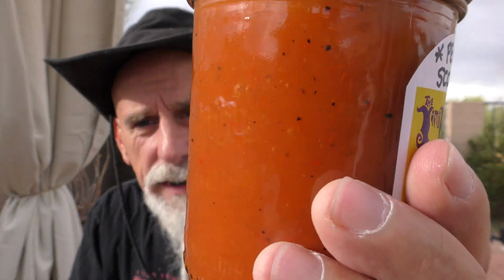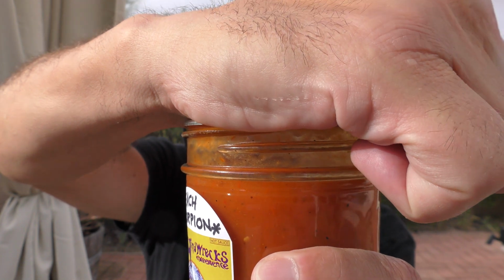The Jimi Hindwrecks, Are You Experienced from my friend Tad Britton!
SURE YOU HAVE NOTIFICATIONS TURNED ON! THANK YOU!!

Thank you for being on "The Bus"! Check out the "playlist", comment and share the videos. it is the equivalent of watching A LOT of videos and helps keep the lights on, as they say.

Thank you so much! The bus is better with you on it!

Give my Instagram a follow for TONS of amazing pod and spice related pics: